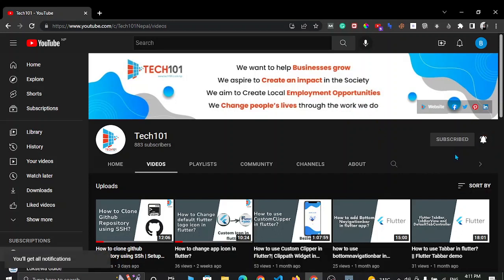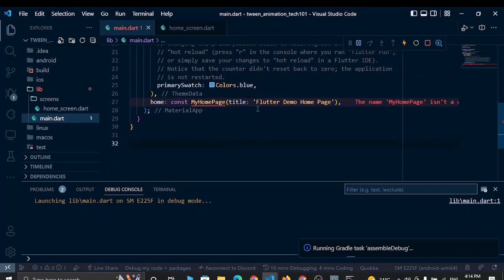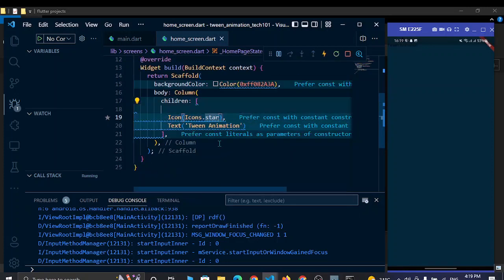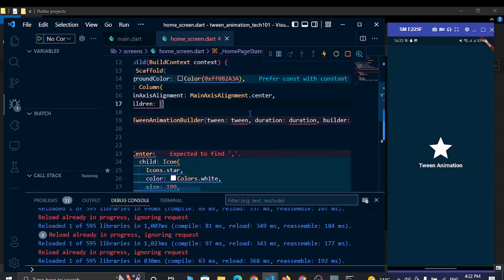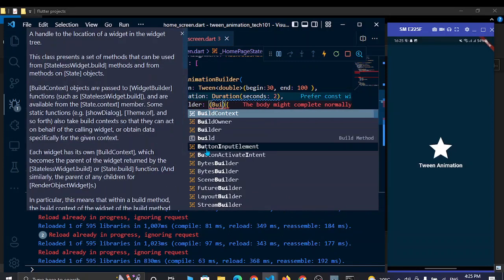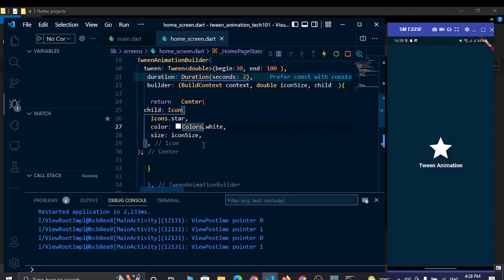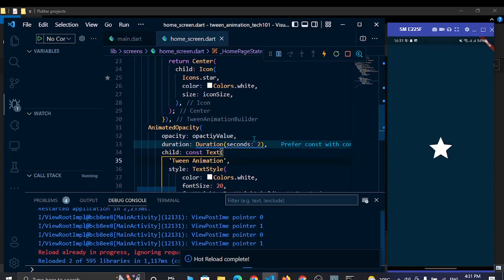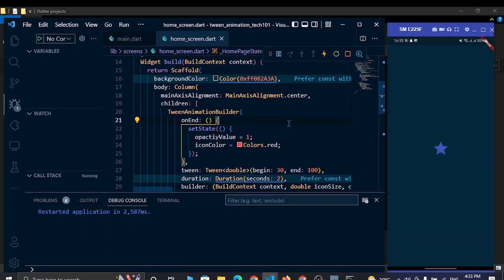How to implement Tween Animation in Flutter?